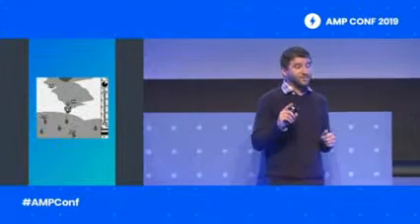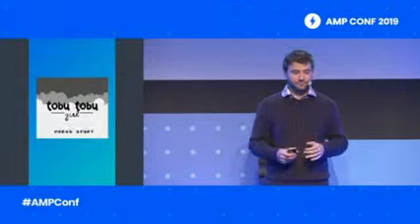AMP Conf 2019 - Day 1 Livestream